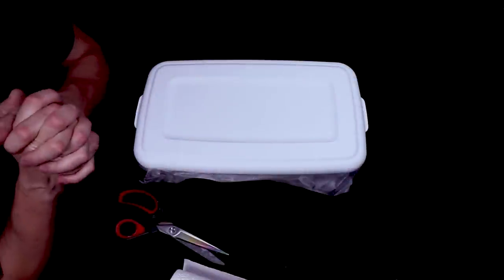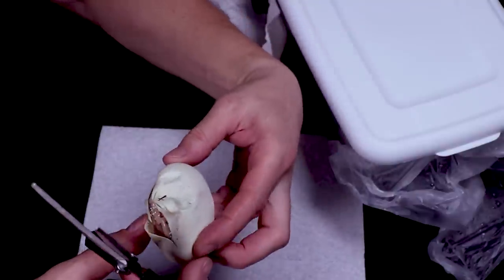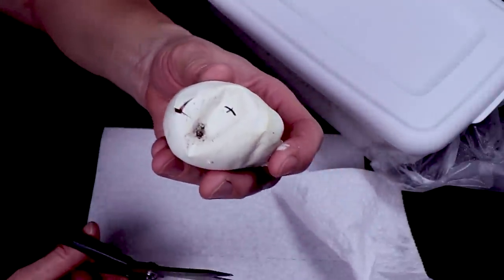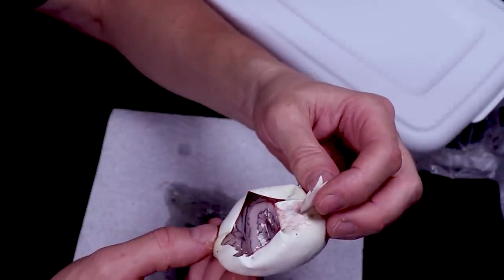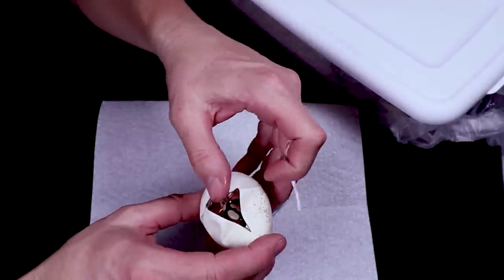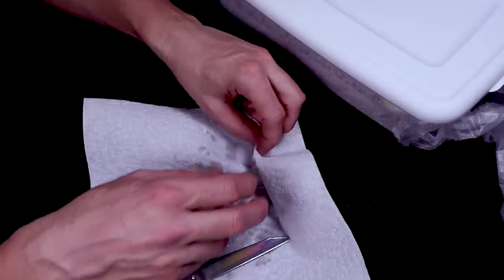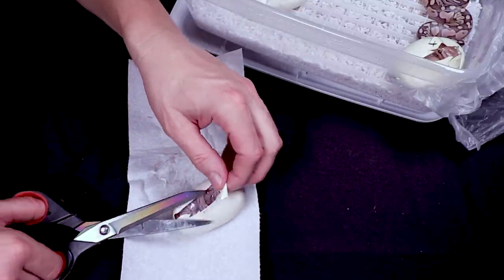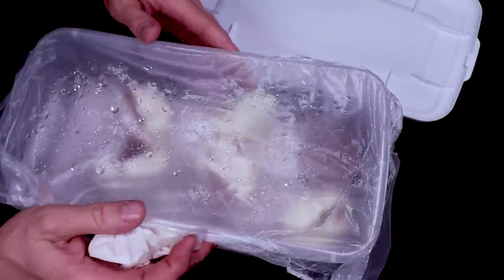My Most Exciting Clutch of the Year! Will I Hit the Scaleless Ball Python?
In this video I'll cut some ball python eggs produced from a lemonblast scaleless head bred to a lesser scaleless head, hoping for the totally scaleless ball python!

If you want to send me snail mail you can send it to this address:
Chris Hardwick
83 Desperado Court
Bailey, CO 80421
USA

Here's an Amazon afiliate link to my feeding card holders:

Here's the blue 3x5 feeding cards I use:

Here's the Velcro for the feeding cards:

Here's the tripod I use:

This is the SD card for the camera:

This is my studio lighting:

Here are my batteries for my studio lights:

Here's the bag I use for my camera gear:

00:00 Don't forget to SUBSCRIBE!            __̴ı̴̴̡̡̡ ̡͌l̡̡̡ ̡͌l̡*̡̡ ̴̡ı̴̴̡ ̡̡͡|̲̲̲͡͡͡ ̲▫̲͡ ̲̲̲͡͡π̲̲͡͡ ̲̲͡▫̲̲͡͡ ̲|̡̡̡ ̡ ̴̡ı̴̡̡ ̡͌l̡̡̡̡.___
10:00 Don't forget to SUBSCRIBE! Thanks for watching!         _̴ı̴̴̡̡̡ ̡͌l̡̡̡ ̡͌l̡*̡̡ ̴̡ı̴̴̡ ̡̡͡|̲̲̲͡͡͡ ̲▫̲͡ ̲̲̲͡͡π̲̲͡͡ ̲̲͡▫̲̲͡͡ ̲|̡̡̡ ̡ ̴̡ı̴̡̡ ̡͌l̡̡̡̡.___